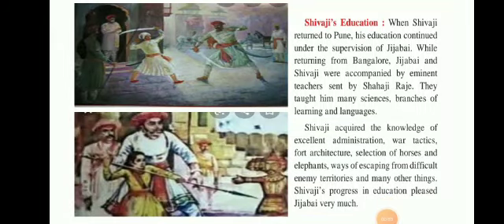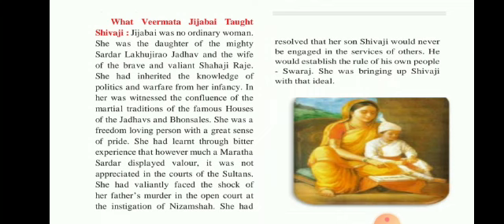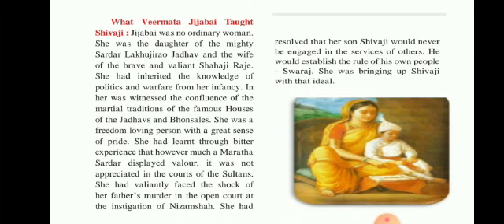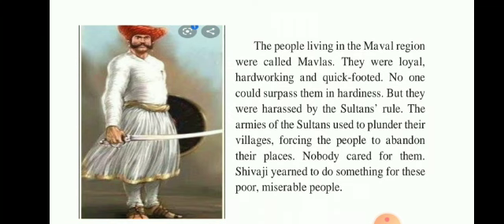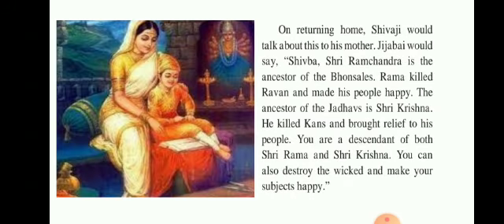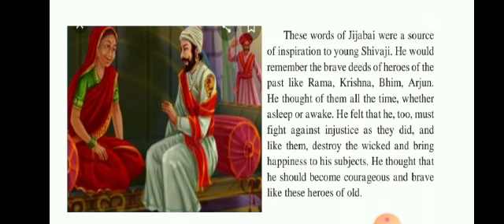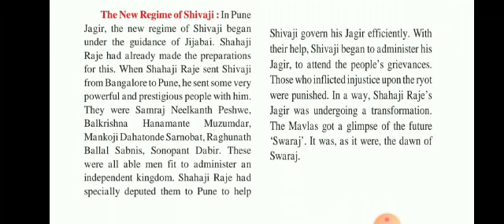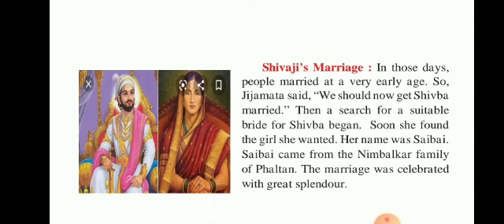Evs 2 Std 4th 19 Oct